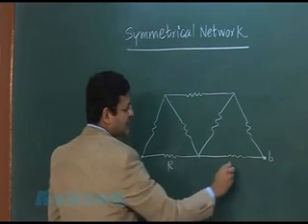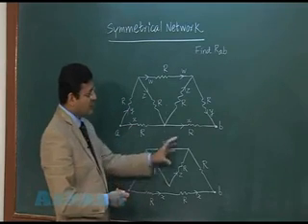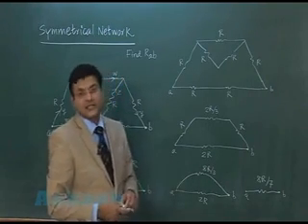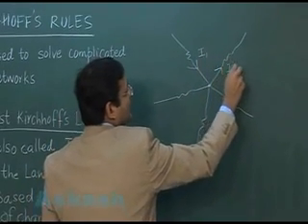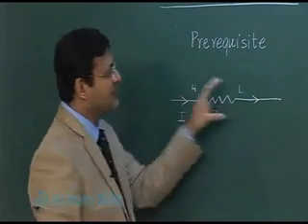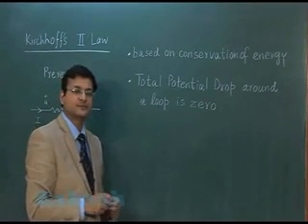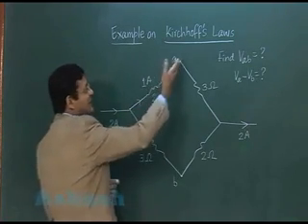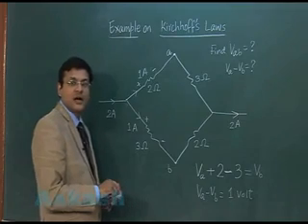Symmetry Considerations in Resistance Networks Class 12 Part 5 |symmetrical network In Hindi